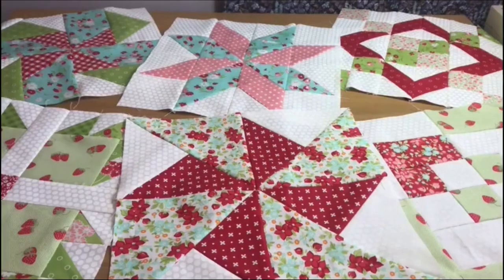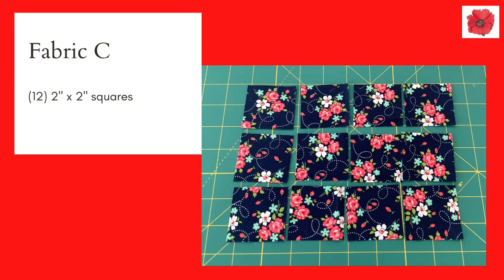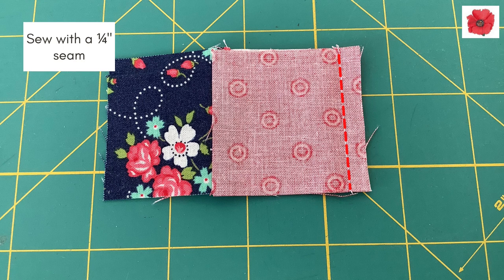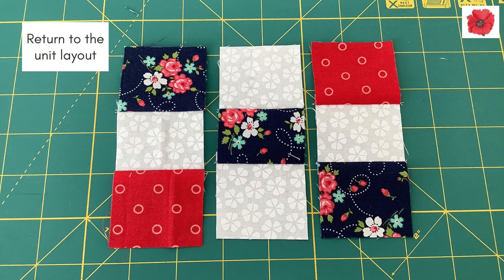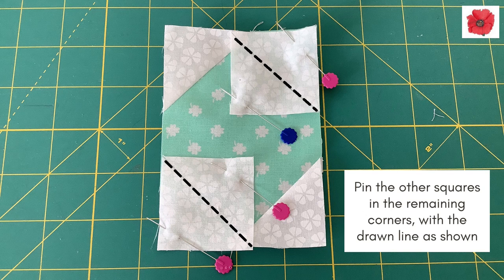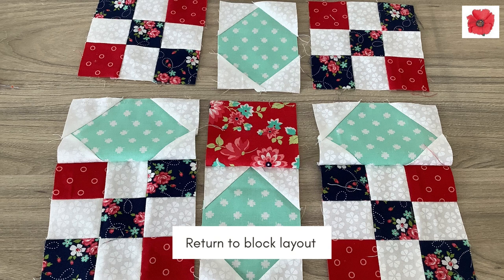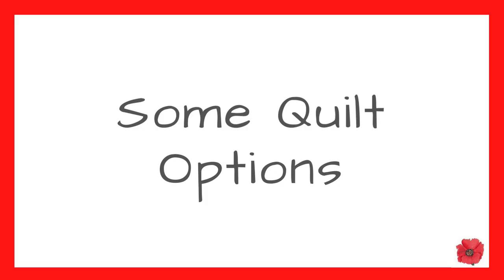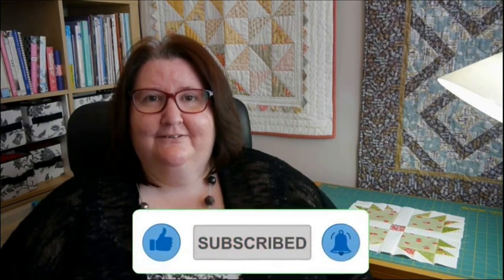Quilt Block Tutorial - Arrow Head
Jayne from Poppy Patchwork is an avid quilter, she used to own her own a patchwork shop in the UK and is now enjoying passing on her quilting tips to you in her YouTube videos. Check out her new Quilting Block Tutorials where she shows you how to make many different 12 inch blocks, using half square triangles, flying geese, applique and foundation paper piecing. And her website is

My Quilt Block Notebook can be bought from Amazon

Arrow Head Quilt Block Fabric Requirements

Background Fabric
(32) 2” x 2” squares

Fabric A
(1) 3.5” x 3.5” squares

Fabric B
(8) 2” x 2” squares

Fabric C
(12) 2” x 2” squares

Fabric D
(4) 3.5” x 5” strips

Quilt options are designed in Quiltograpy.

Links to other video’s in the Quilting Block Tutorials,